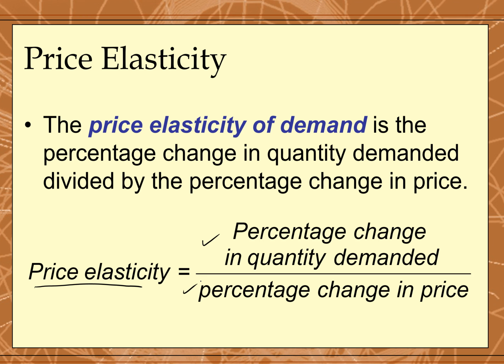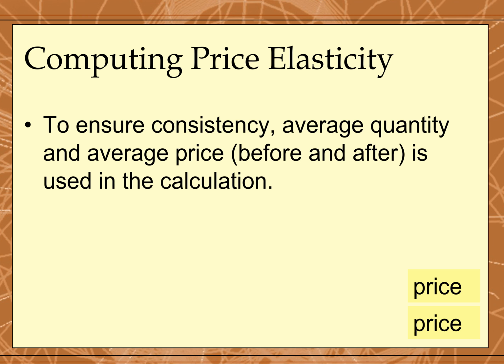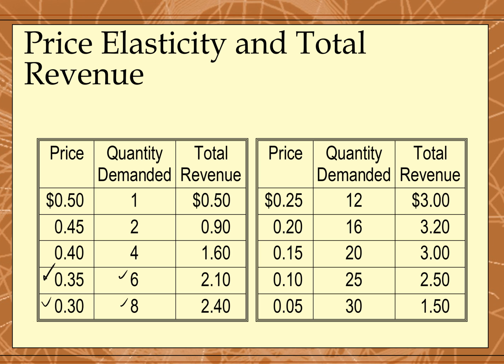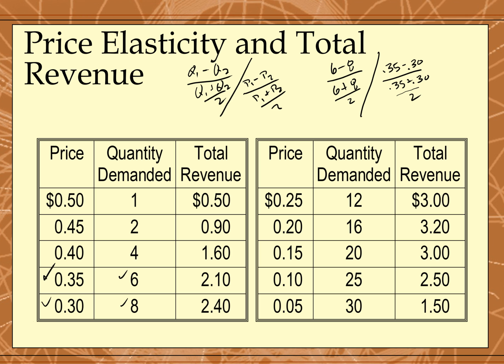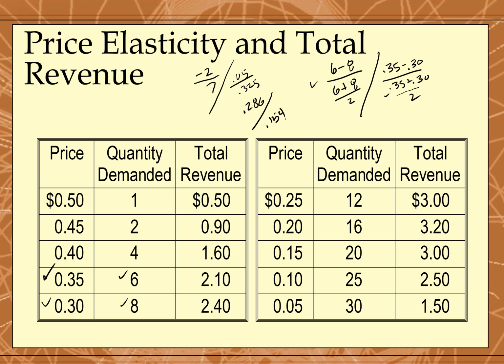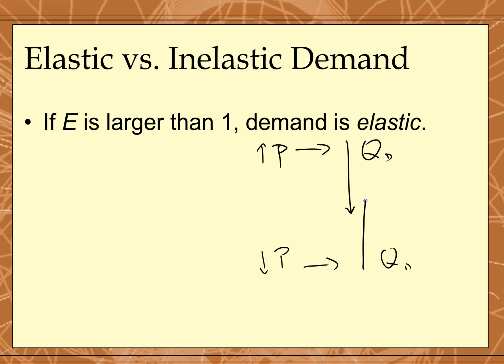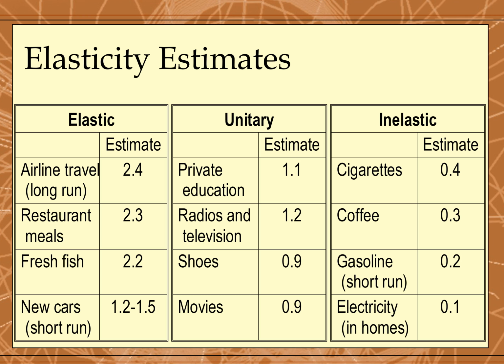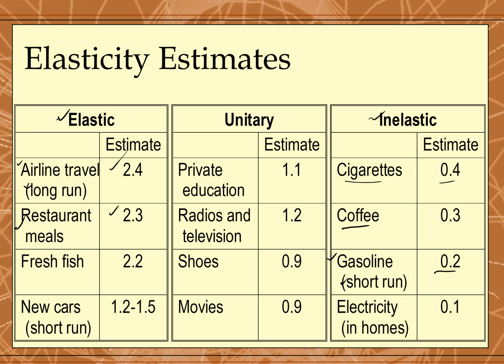ECON 1 - Chapter 6 2of3